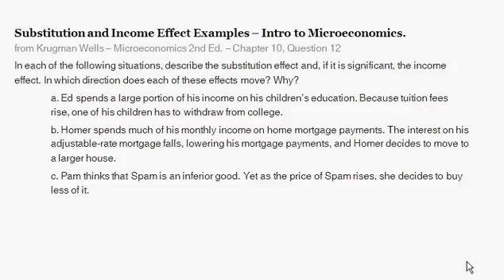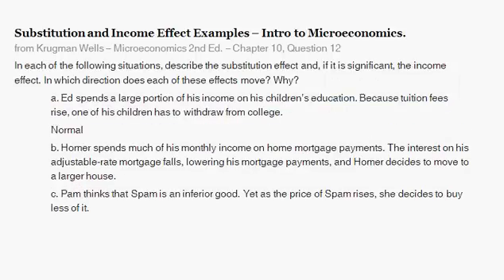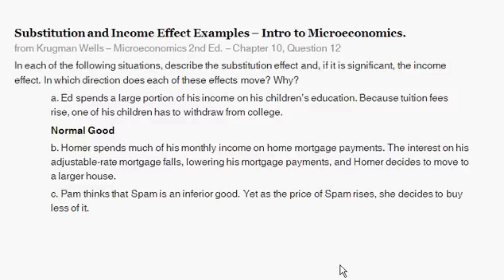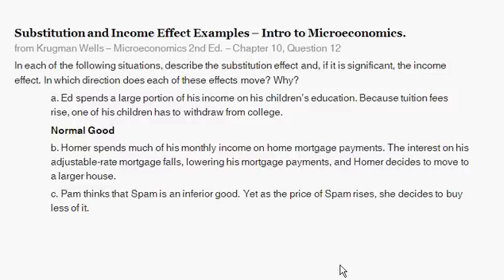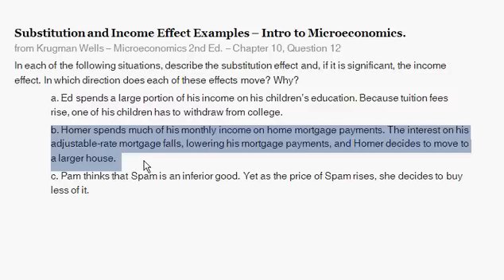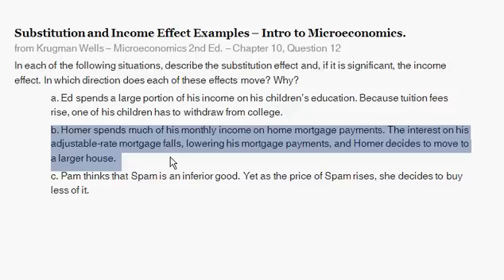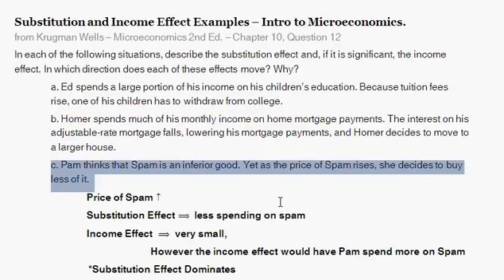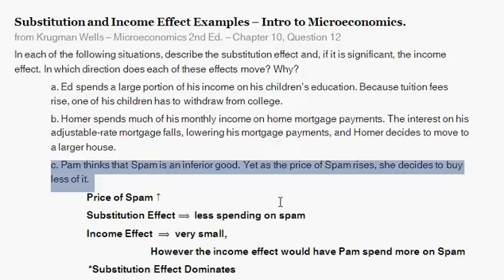Substitution and Income Effect Examples - Intro to Microeconomics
Substitution and Income Effect Examples - Given word problem situations, discuss income and substitution effect.

This video walks through the solution to the following problem:
In each of the following situations, describe the substitution effect and, if it is significant, the income effect. In which direction does each of these effects move? Why?
a. Ed spends a large portion of his income on his children's education. Because tuition fees rise, one of his children has to withdraw from college.
b. Homer spends much of his monthly income on home mortgage payments. The interest on his adjustable-rate mortgage falls, lowering his mortgage payments, and Homer decides to move to a larger house.
c. Pam thinks that Spam is an inferior good. Yet as the price of Spam rises, she decides to buy less of it.

from Krugman Wells -- Microeconomics 2nd Ed. -- Chapter 10 (The Rational Consumer), Question 12